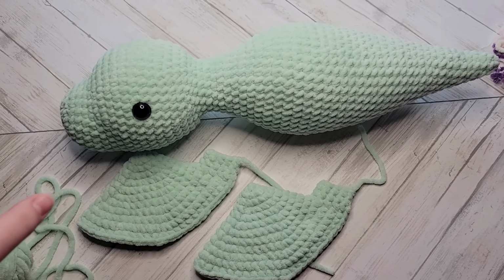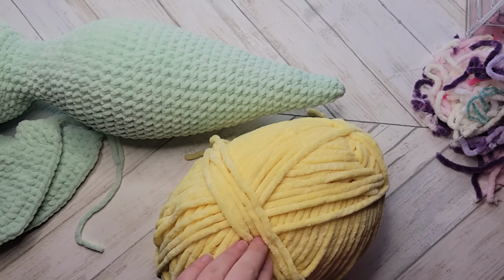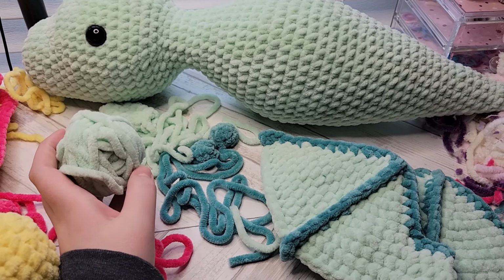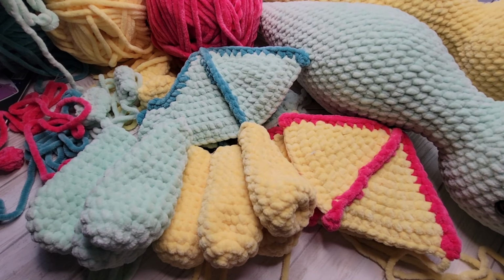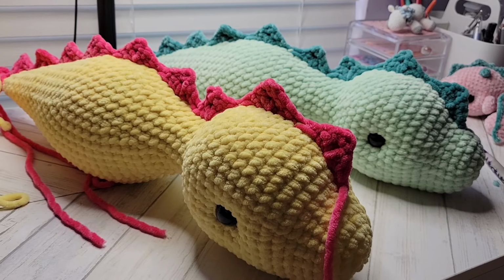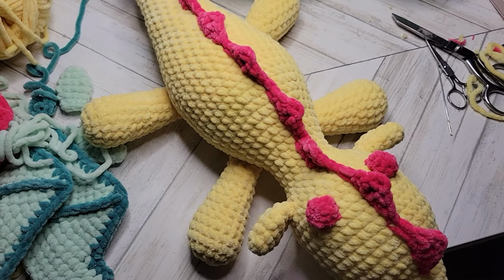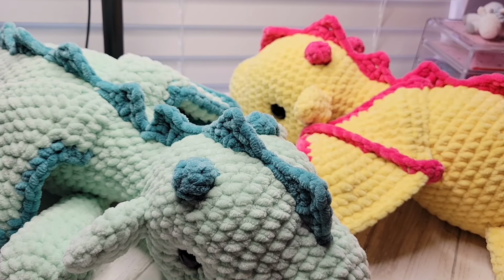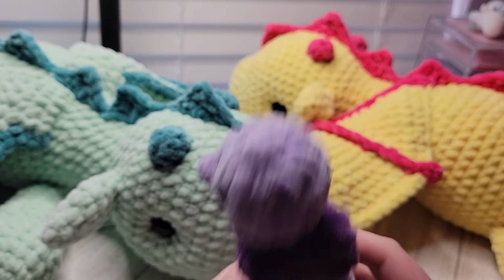✨️ Crochet Giant Dragons With Me! ✨️ Designing New Crochet Patterns - Part 2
Let's finish this pattern and get it ready for the pattern testers! Between lost footage (due to audio issues) and not being able to find the yarn I need anywhere, I wasn't sure this video would be ready this week. BUT, everything worked out and I managed to finish both giant dragons and their patterns!

If you'd like to purchase your very own plushie from me, head to my eBay shop. If you'd like something I have in a different color, make sure to message me and we'll get talking! You can also find my on Instagram. Message me there if you'd like an even bigger custom order! Even just a heart emoji let's me know you support me!

*Please give credit to Loops and Knots Crochet when using any patterns or products for personal use. Thank you!

Psalm 18: 1-2 I love you, Lord, my strength.
The Lord is my rock, my fortress and my deliverer;
    my God is my rock, in whom I take refuge,
    my shield and the horn of my salvation, my stronghold.